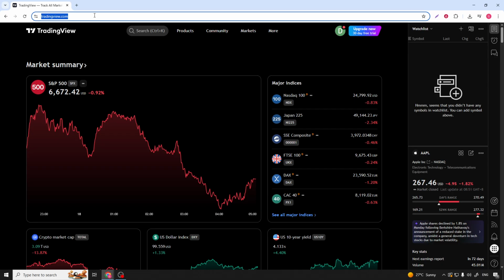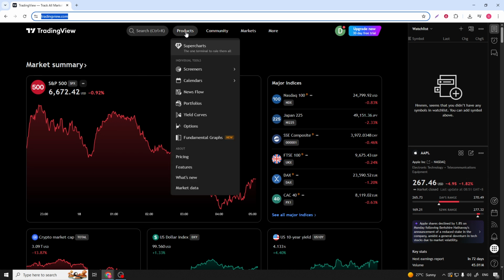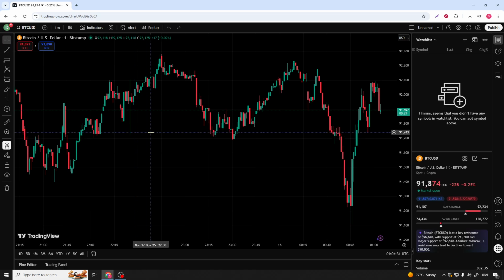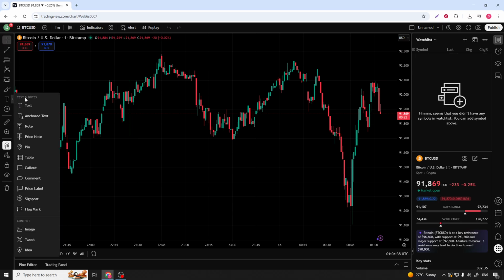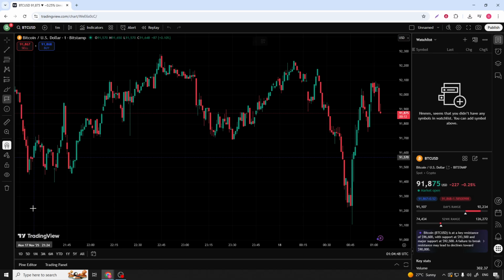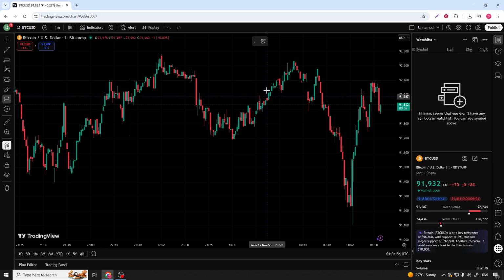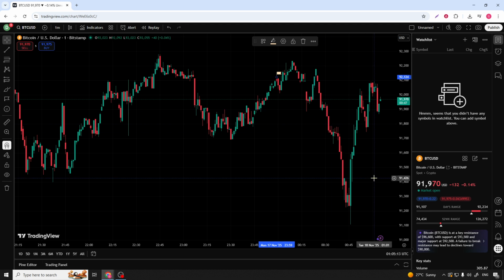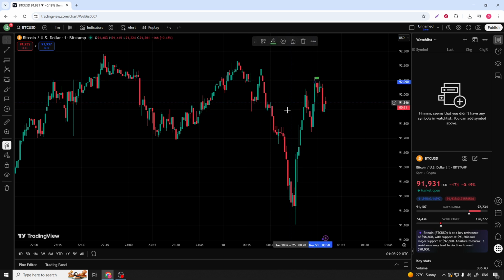How To Add Flag Mark In Tradingview (Quick and Easy Guide)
Learn how to add a flag mark in TradingView with this easy step-by-step tutorial designed for beginners and active traders. This guide shows you how to use the Flag Mark tool to highlight important chart levels, setups, and reminders. Improve your chart organization and technical analysis with simple, effective marking tools.

What you will learn:

How to add a flag mark to your TradingView chart

How to change color, style, and placement of flags

Best uses of flag marks for tracking trades

How flags help organize important market levels

Tips for cleaner, more efficient chart annotation

Advantages of using flag marks:

Highlight key price areas quickly

Easily track trade entries or signals

Makes chart notes more visible and structured

Helps improve overall trading workflow